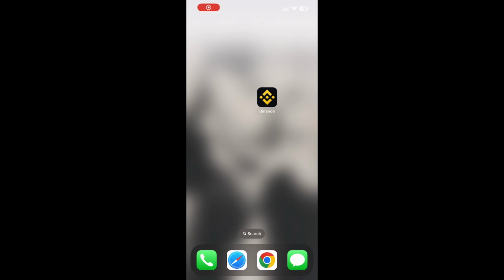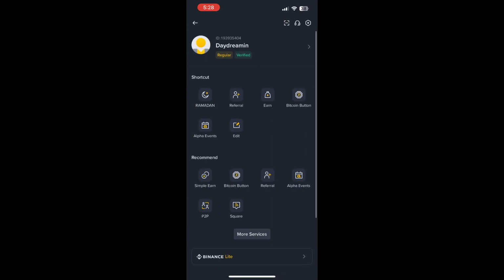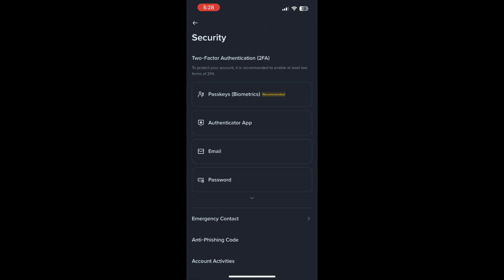How to Change Email Address on Binance [2026 Full Guide]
This Binance email change tutorial will cover:
✅ How to log in and open your Binance profile or Account page
✅ How to navigate to Settings and find the Security or Account Security section
✅ How to find and tap the Email or Change Email option
✅ How to verify your identity with a code sent to your current email
✅ How to complete 2FA verification with SMS or Google Authenticator
✅ How to open your new email inbox and copy the Binance verification code

You will see exactly how to go through each verification step and update your login email quickly and securely.

I will also explain how to complete the multi-step security verification during the process, because knowing this helps you avoid getting stuck and ensures your new email is properly linked to your Binance account for all future logins and security notifications.

Binance is the world's largest cryptocurrency exchange with over 200,000,000 users globally, offering advanced account security settings to help users stay in control of their login credentials.

If you have any questions after watching this Binance tutorial, ask me in the comments below and I'll reply to you personally!